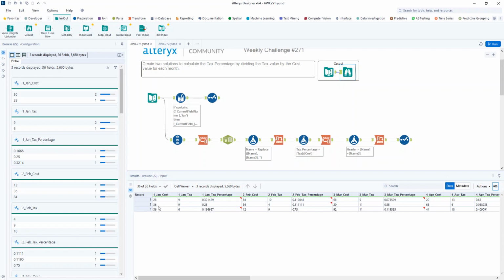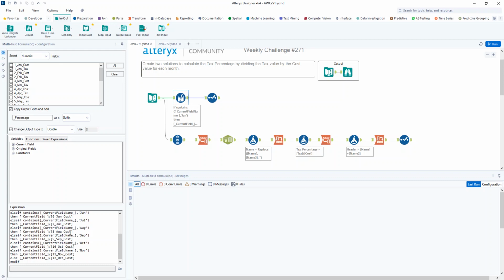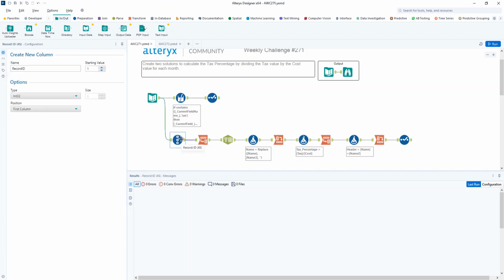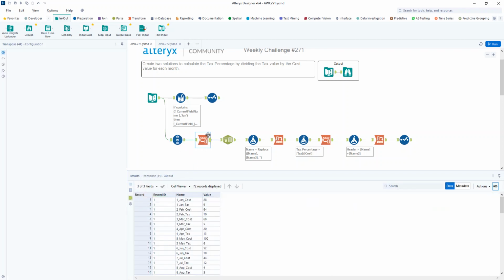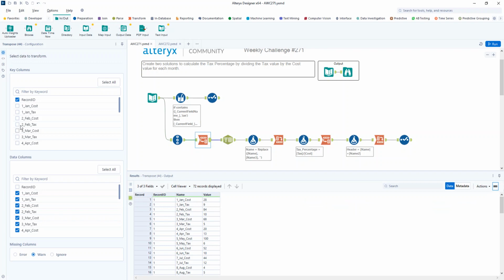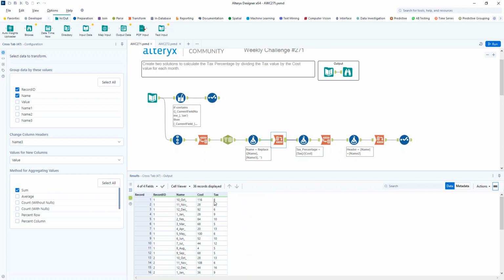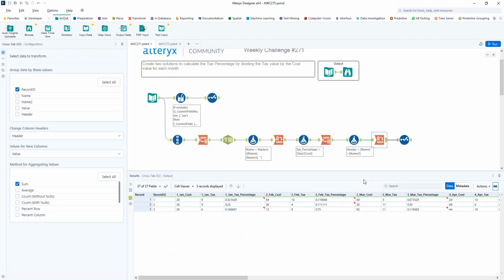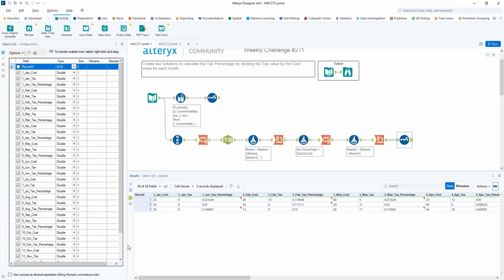Alteryx Weekly Challenge 271: Dynamic Double Dip